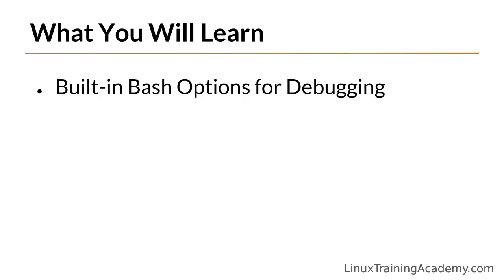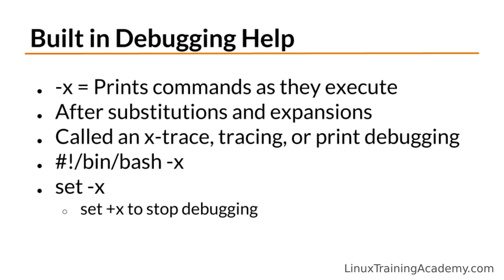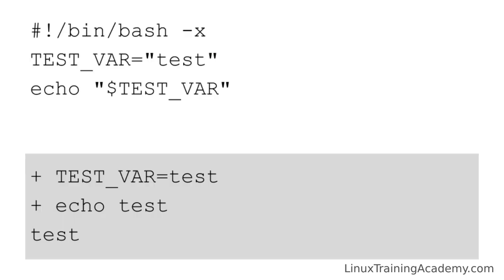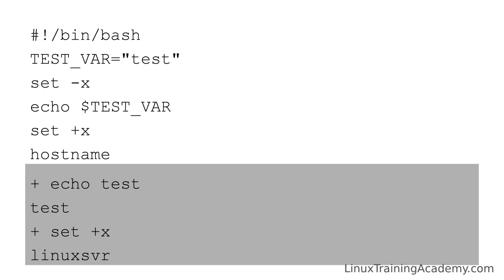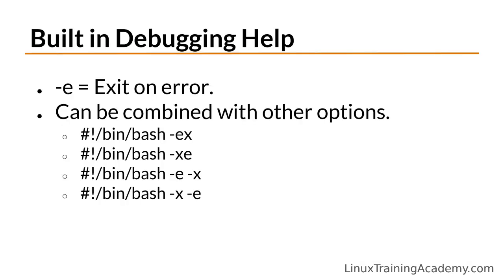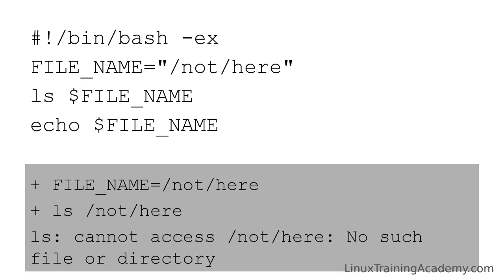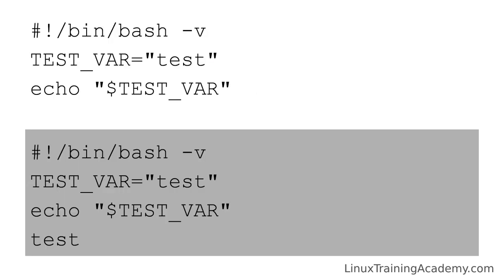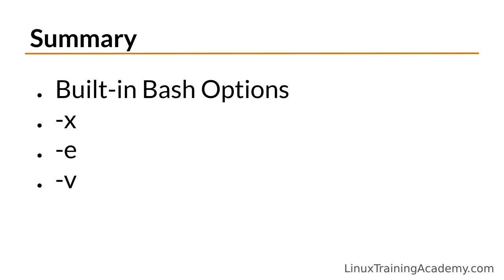1001 Debugging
10.Debugging Your Bash Programs